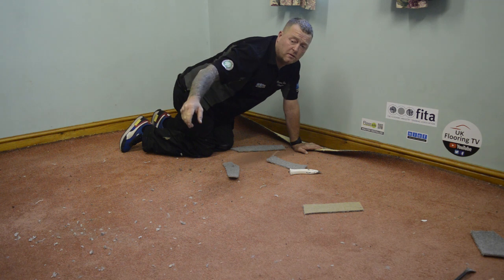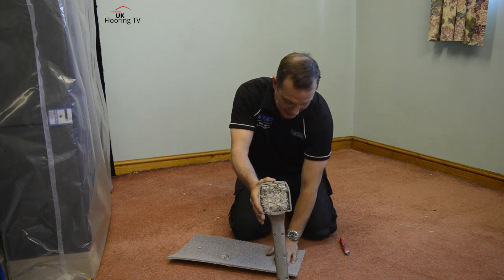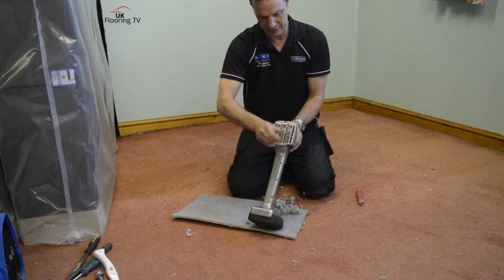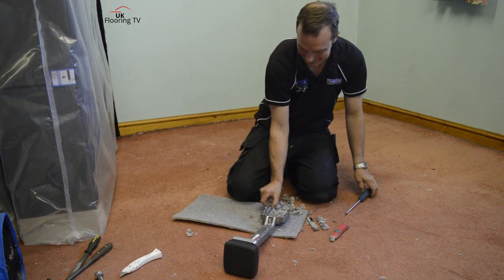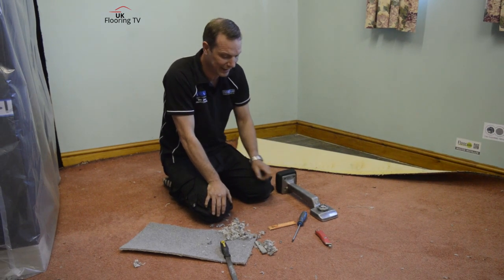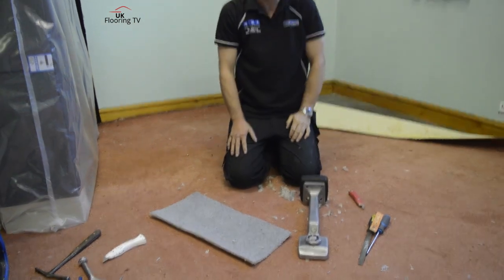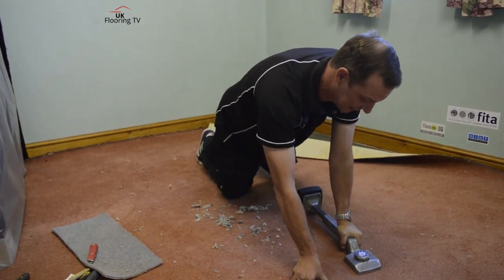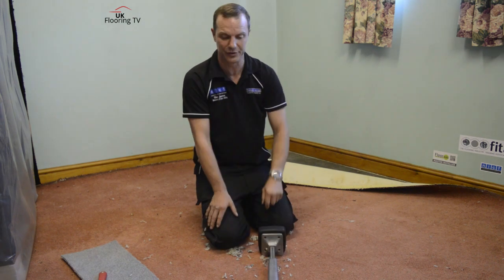Apprentice basics episode 3, knee kicker maintenance.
This week me and Dan talk about how to maintain your knee kicker and different ways on cleaning it.